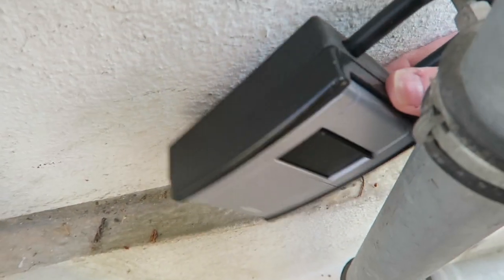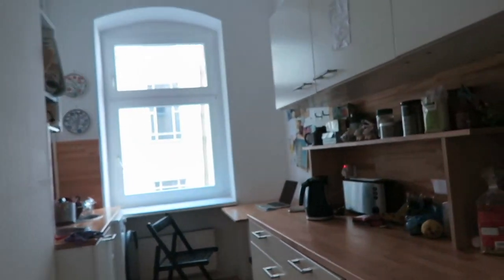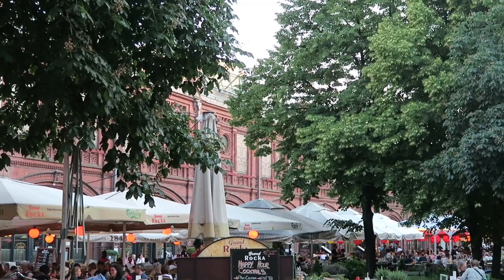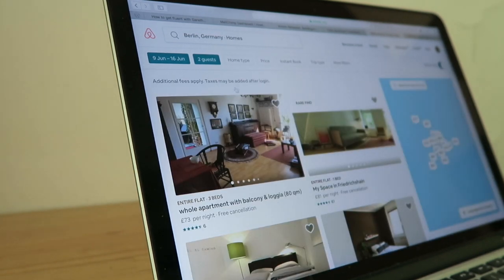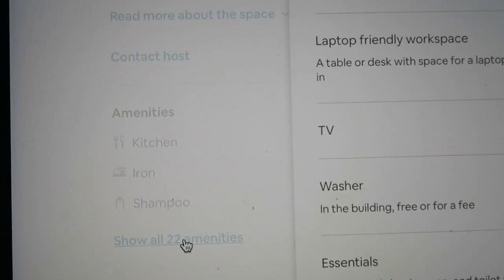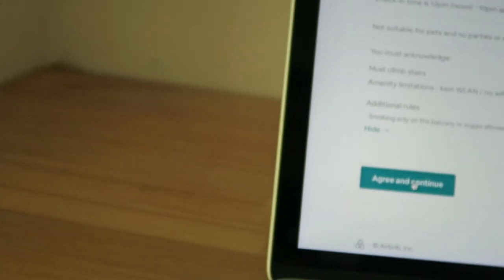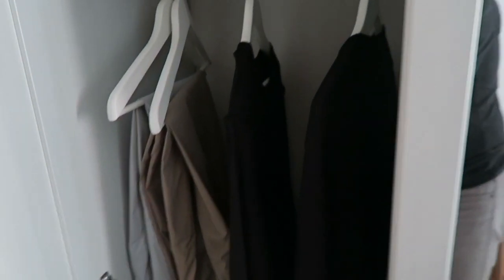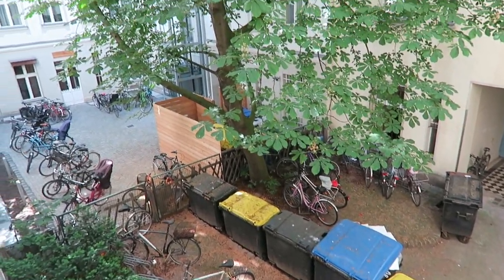How to use Airbnb (1) Berlin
From Berlin - first stop on a three city tour of central Europe, Gareth's in an Airbnb apartment and explains how to use Airbnb and things to look out for.  Here's my link to the Airbnb sit , which will get you a £25 travel credit when you book for the first time (and a smaller credit for me, with no effect on the price).
This is the first of a three part mini-series on AirBnB.